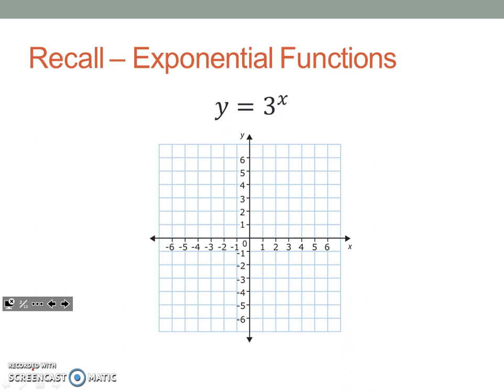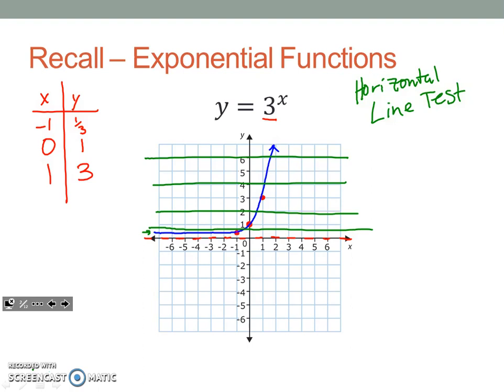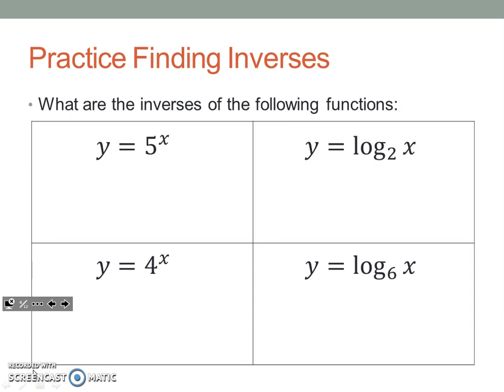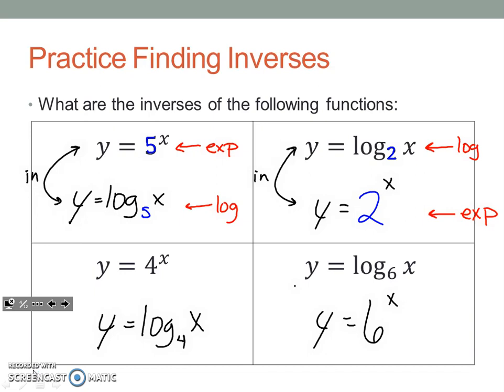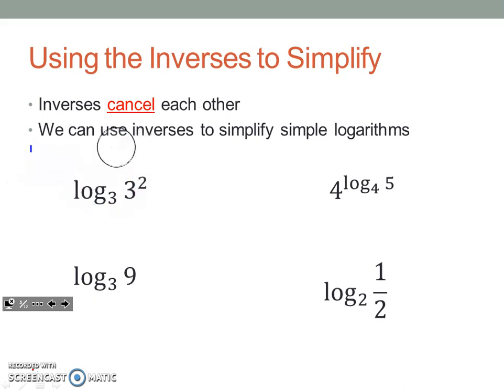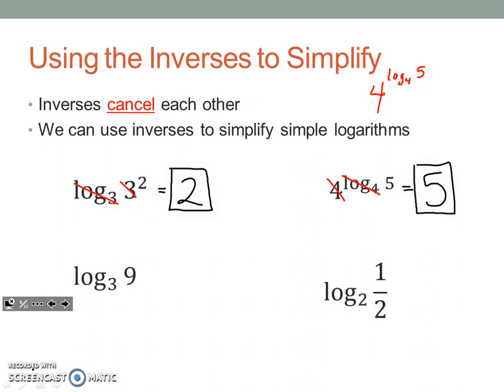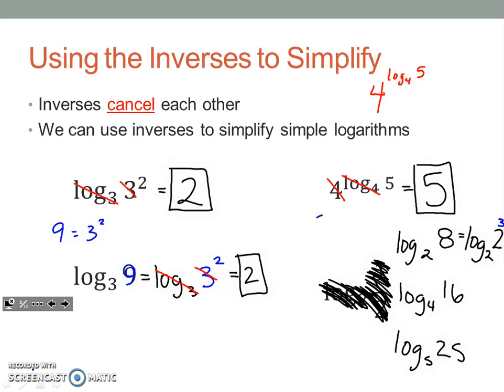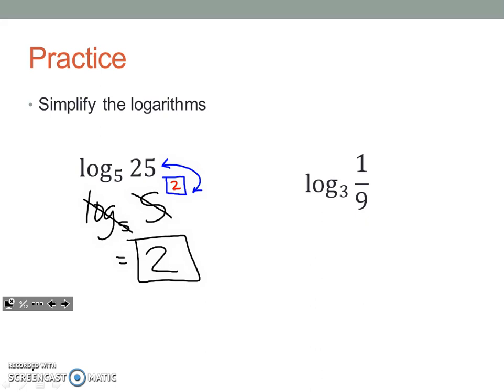Lesson 64 pt 1 - Introduction to Logarithms